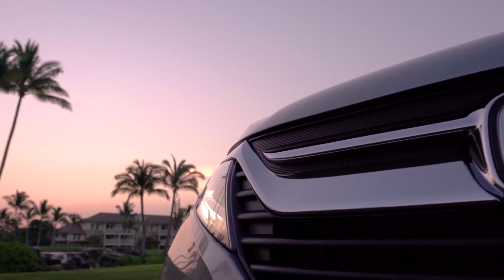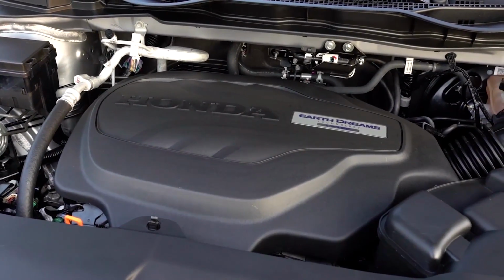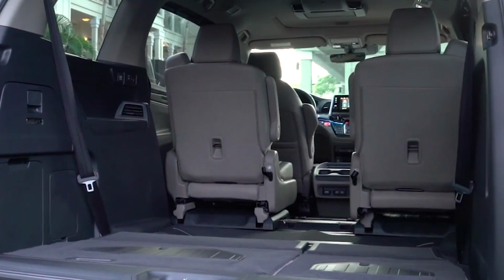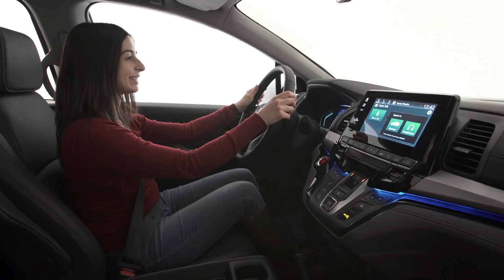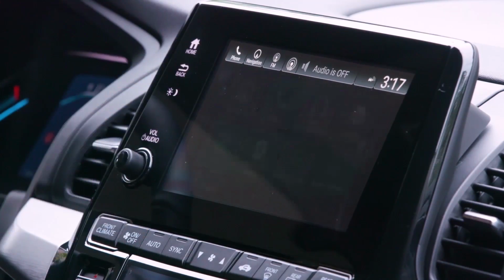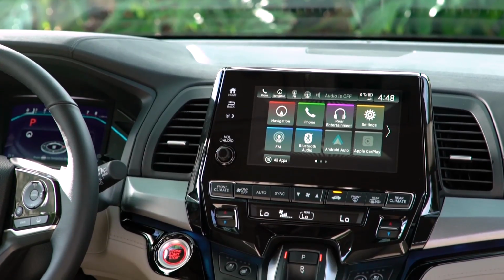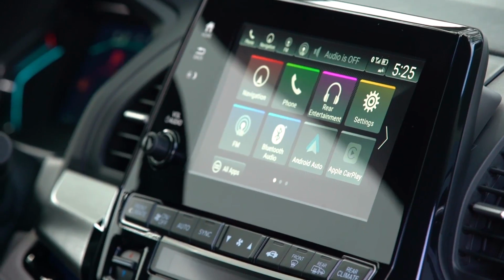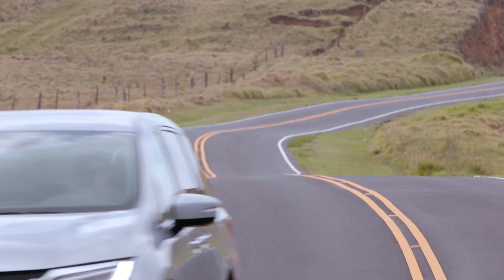2018 Honda Odyssey Elite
Yes, it’s a minivan, the vehicle we love to hate. For 2018 Honda has upgraded just about everything on the Odyssey...Find out more on this episode of Silvio's Ride.